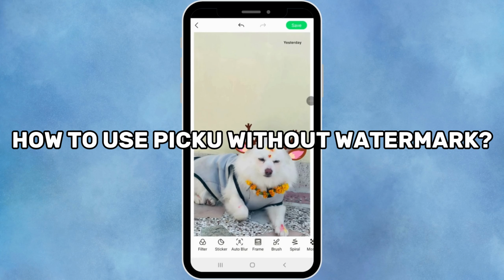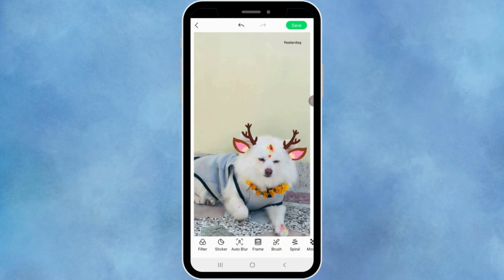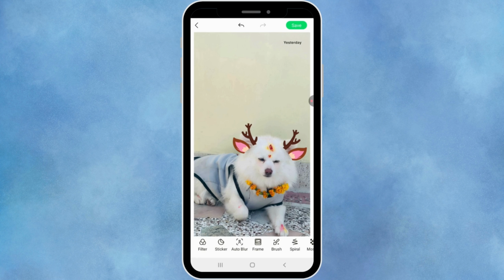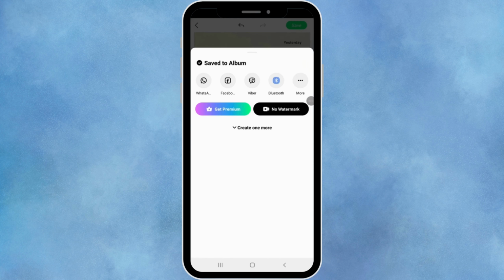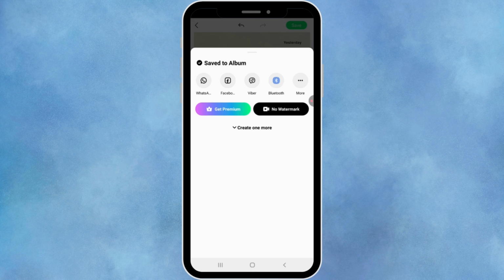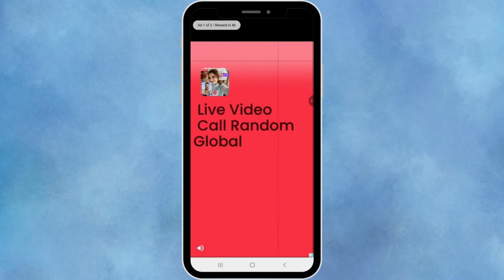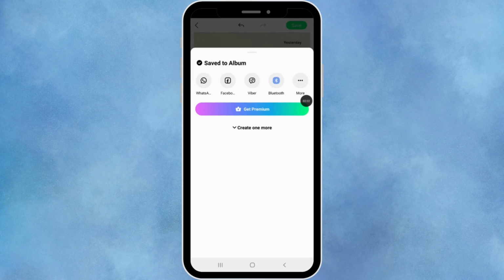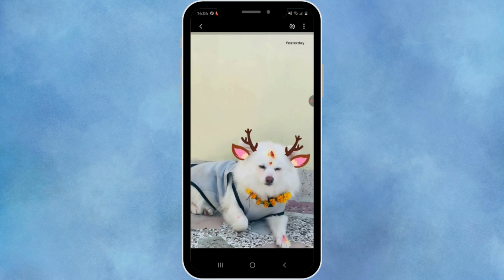How to Use PickU Without Watermark 2025?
Want to edit your photos using PickU without that distracting watermark? In this tutorial, we’ll show you how to use PickU without watermark by exploring all the best methods—whether through upgrading to PickU Pro, using specific export settings, or applying tricks to keep your edits clean and professional. Learn how to unlock watermark-free exports on both Android and iOS devices, and get the most out of your editing experience with PickU’s premium features.